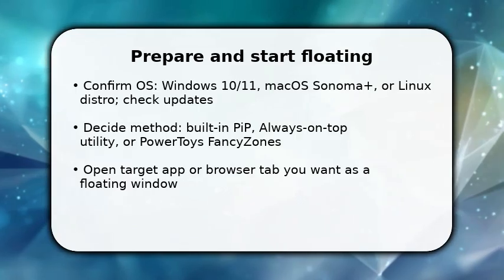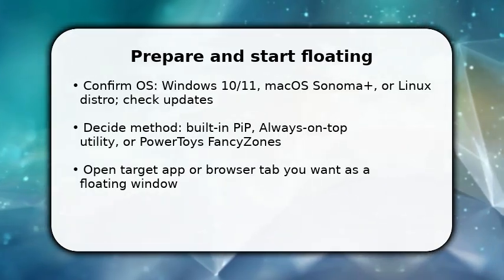How to Floating Window in Laptop (updated)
Learn the step-bythy process of creating a floating window on your laptop to enhance multitasking efficiency. This updated guide covers various methods, including shortcut keys and third-party applications for different operating systems.

floating windows, laptop tips, multitask efficiently, Windows floating window tutorial, MacOS split screen mode, Linux virtual desktop setup, productivity hacks for laptops